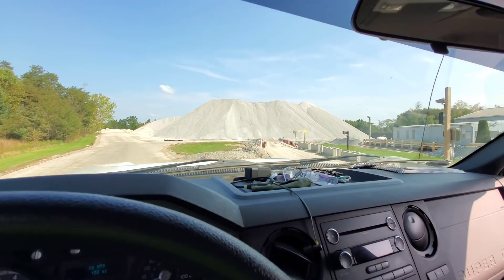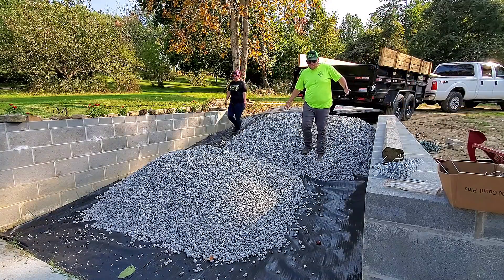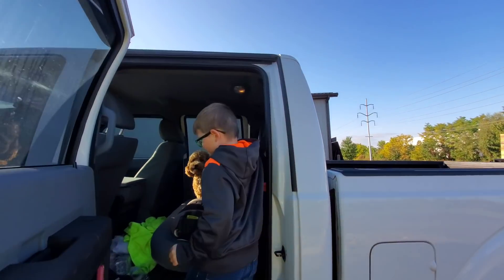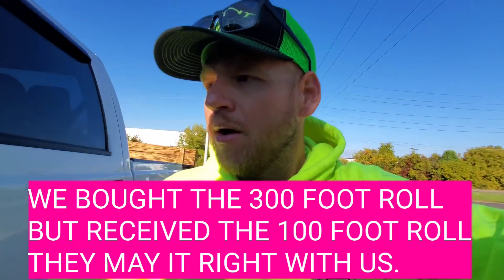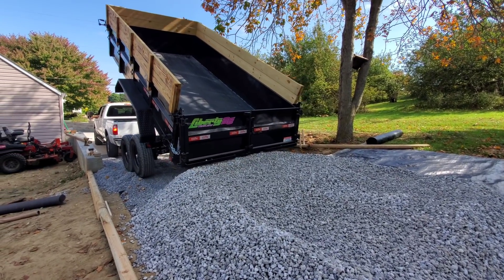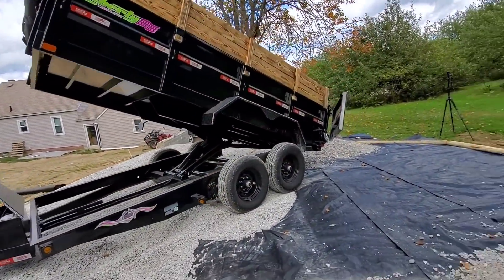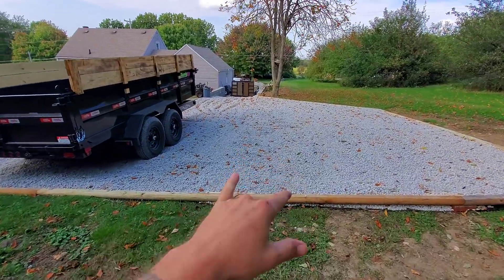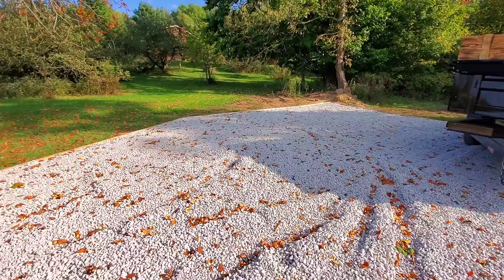It's Not New Anymore!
We bought a brand new dump trailer last week. Well It's not new anymore LOL The new trailers first job is actually at our house installing a [ New Driveway ] for it and our other equipment to park on.

Last year we were driving through the yard over and over. And it turned into a mess. So with winter coming we knew we needed more parking and an area that would be as clean as possible for our equipment.

We ended up using 22 ton of number 57 limestone ontop of a woven geo textile material made for driveways and under rock. We were debating using railroad ties or landscape timbers for the frame. We ended up using landscape timbers. Main reason is I didn't have an extra hand available and most ties are 200 to 300lbs. So I couldn’t do them by myself, so we went with a lighter material and cheaper. I guess we will see how they workout in the long run.

We bought our limestone at 2 different locations. Site one was roughly $30 a ton and 5 mins from my house but only open Monday through Friday which with our work schedule doesn’t work.

Site 2 was $35 a ton.  And about 30 minutes away but open on Saturday until noon. This meant most of my time was spent hauling materials why TQ used the TORO DINGO TX 1000 to move 22 tons of limestone which I can say for a fact was a back-saver.

The liberty dump trailer worked great. We hauled mostly 5 to 6 tons at a time.

The 2016 Ford F250 also was a beast.

Couple that together with a bunch of hard work and boom, we have a new driveway and parking area at Spencer Lawn Care.